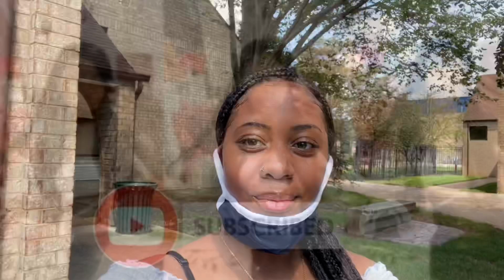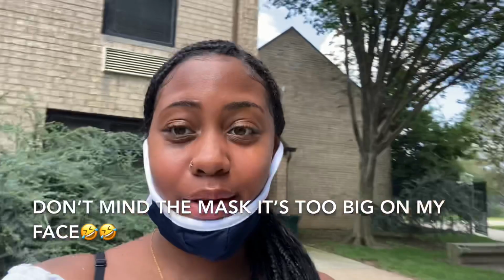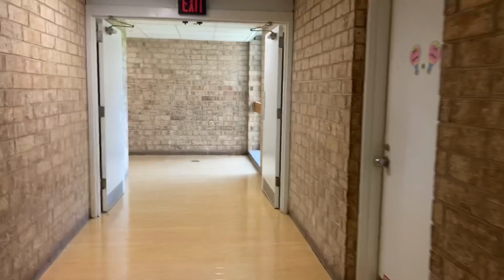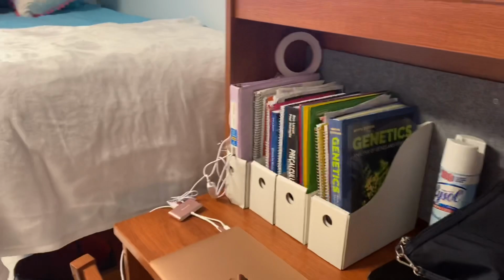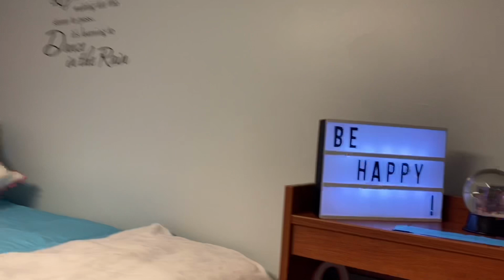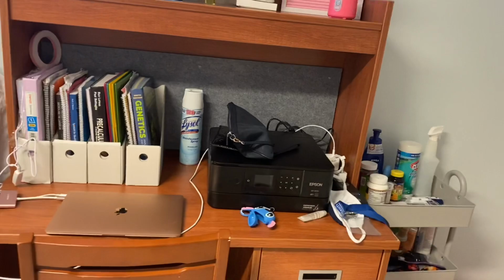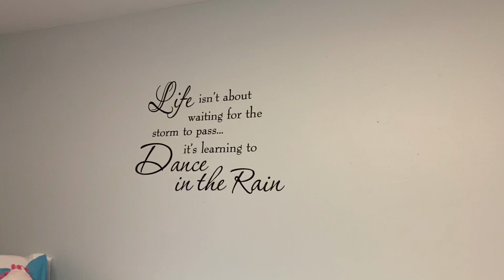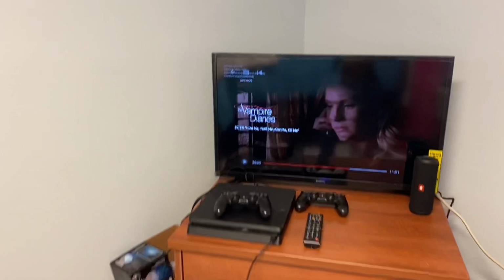COLLEGE DORM ROOM TOUR 2020!! | Hofstra University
Current Sub Count: 560
Goal: 600